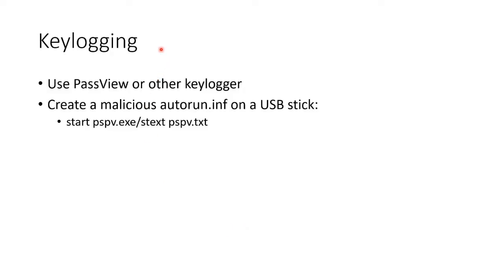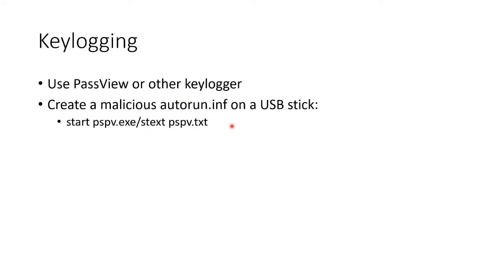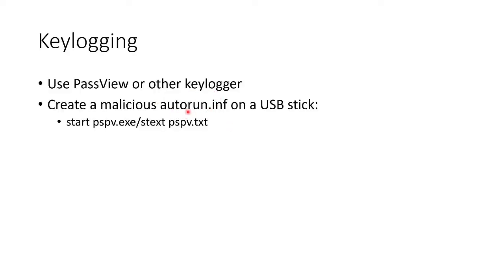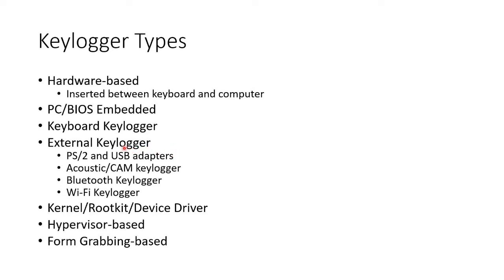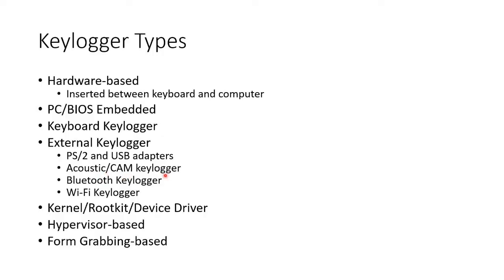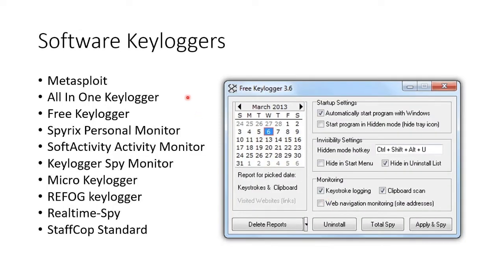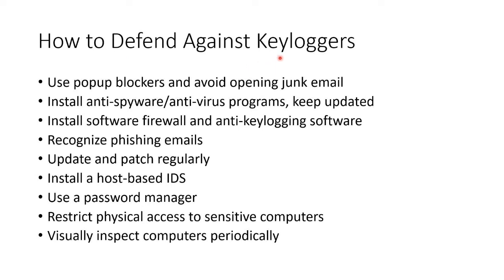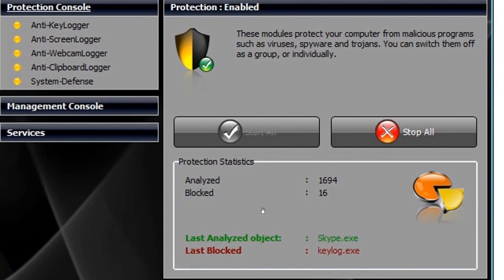Keylogging Exposed: How to Detect, Remove, and Protect Yourself from This Silent Threat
The Ultimate Guide to Keylogging: Detection, Removal, and Prevention for Unbeatable Digital Security

Uncover the sinister world of keylogging and learn how to protect yourself from this insidious threat! In this video, we'll delve into the dark art of keylogging, explaining what it is, how it works, and the devastating consequences of falling victim to a keylogger. Discover the warning signs of a keylogger infection, from suspicious keyboard activity to unexplained system crashes. More importantly, we'll arm you with the essential knowledge and tools to detect, remove, and prevent keyloggers from stealing your sensitive information. Safeguard your passwords, credit card numbers, and personal data by watching this crucial tutorial.